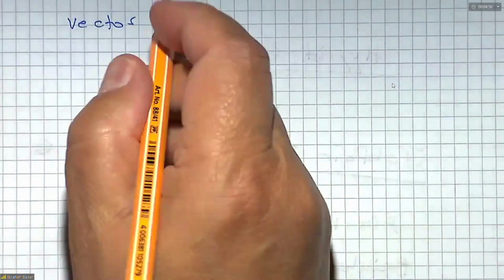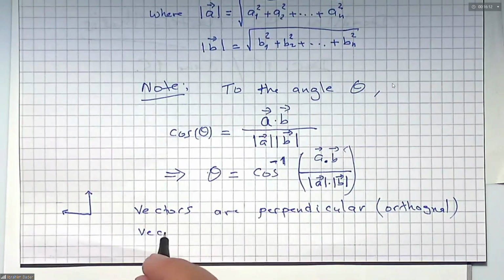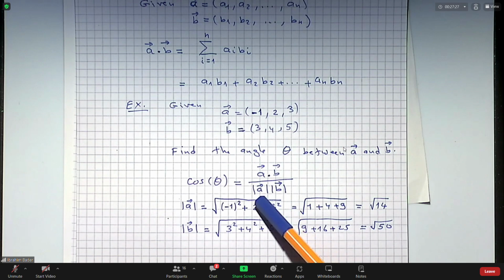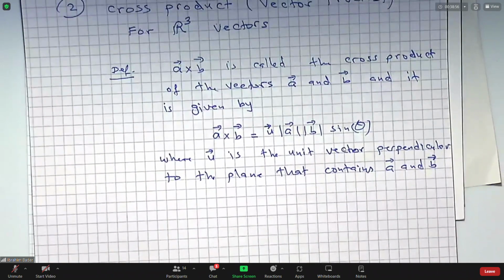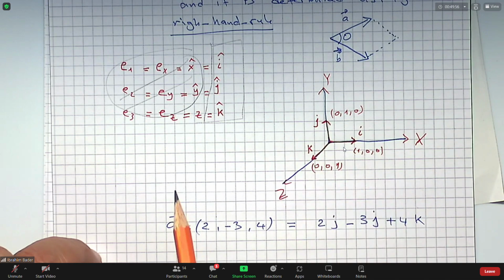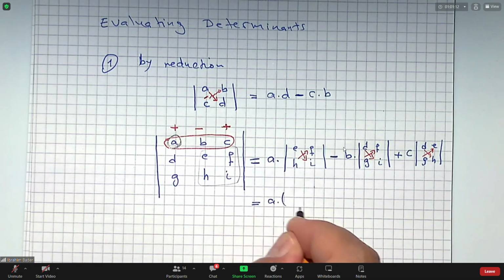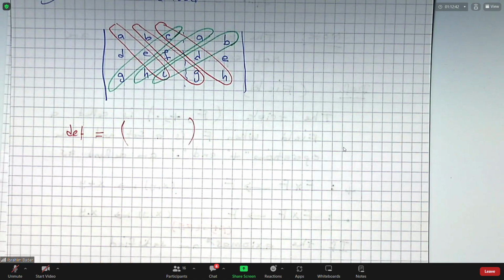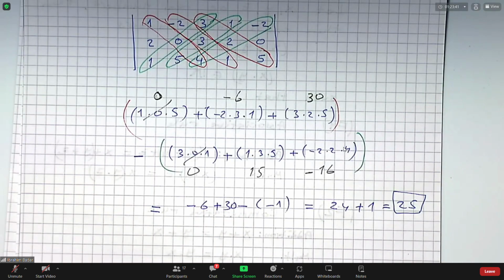IE-B-01: Analytical Principles of Engineering (WS23/24)Zoom Meeting 2023 10 26 13 22 24